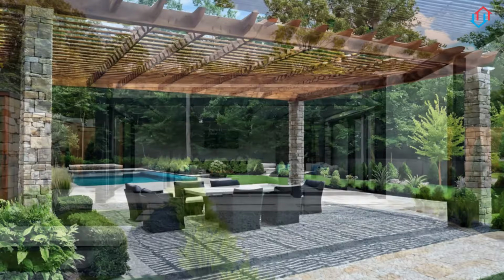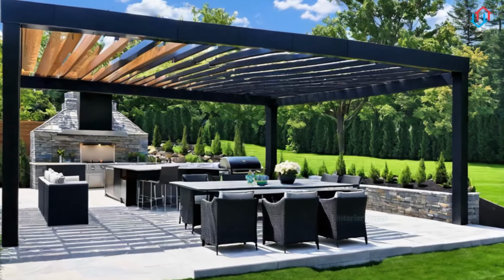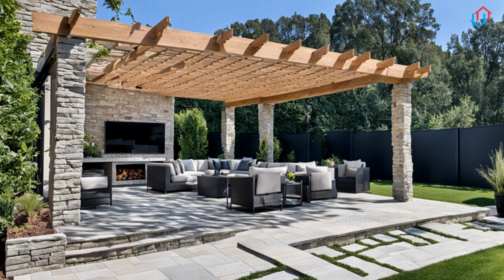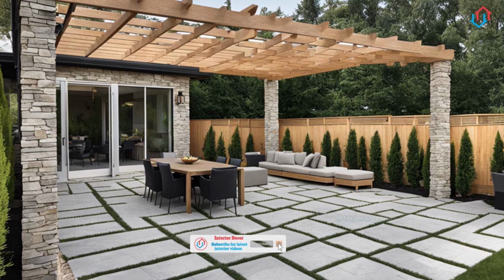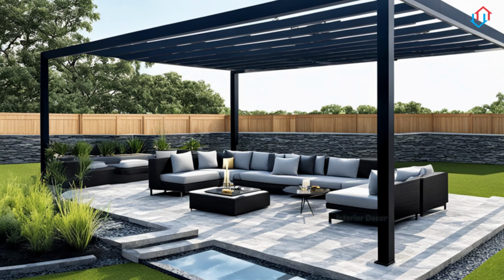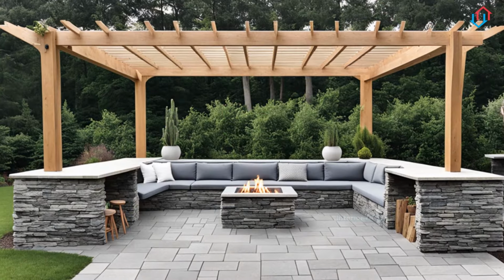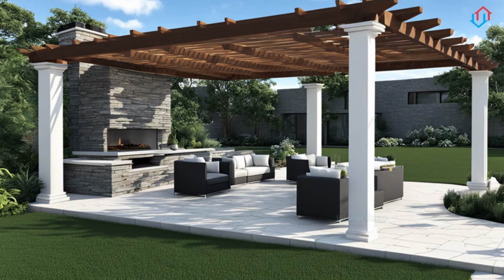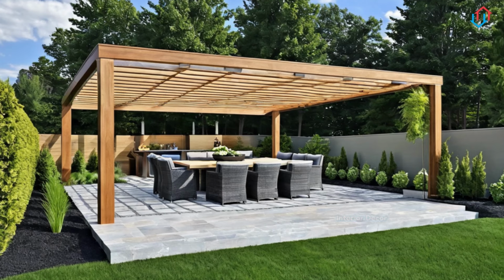Modern Stone House Makeover: Transform Your House and Backyard with Contemporary Pergolas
00:00 - Introduction to Modern Stone House Makeover
01:30 - Key Elements of a Modern Stone House
04:00 - Designing Contemporary Pergolas for Your Home
06:30 - Choosing Materials and Finishes for Pergolas
09:00 - Incorporating Pergolas into Your Backyard Design
11:30 - Enhancing Ambiance with Outdoor Lighting
14:00 - Adding Stylish and Functional Outdoor Furniture
16:30 - Creating Cozy and Inviting Outdoor Spaces
19:00 - Conclusion

Transform your stone house and backyard with a modern makeover featuring contemporary pergolas. Discover the key elements of modern stone house design, emphasizing sleek lines and natural materials. Learn how to design contemporary pergolas that complement your home’s architecture. Explore choosing the right materials and finishes for pergolas to ensure durability and aesthetic appeal.

Incorporate pergolas into your backyard design to create cohesive and functional outdoor living spaces. Enhance the ambiance with strategic outdoor lighting and add stylish, functional furniture to your pergola area. Create cozy and inviting outdoor spaces perfect for relaxation and entertainment. Join us for a comprehensive guide to transforming your modern stone house and backyard with contemporary pergolas.